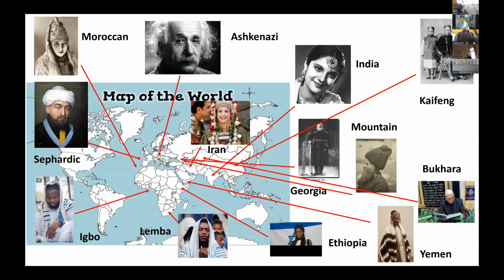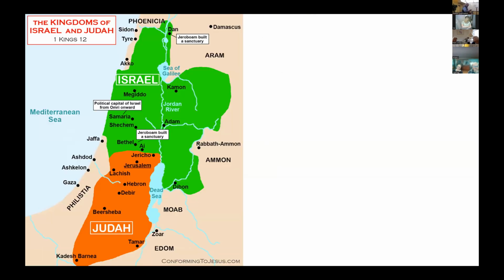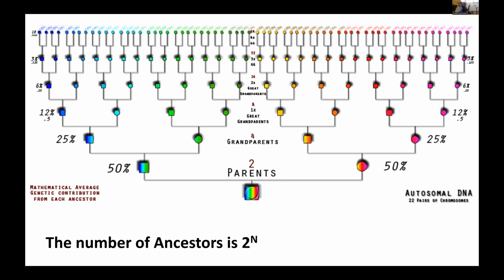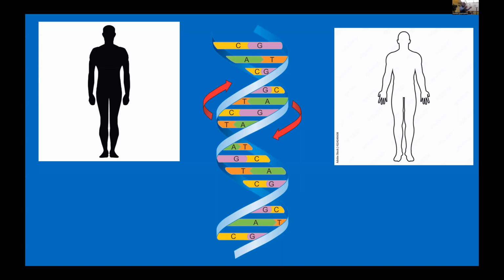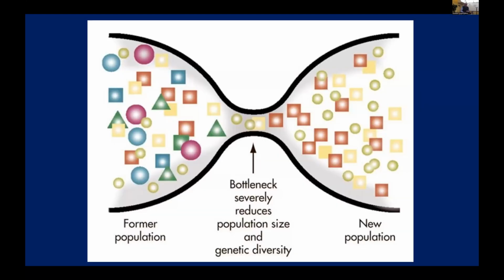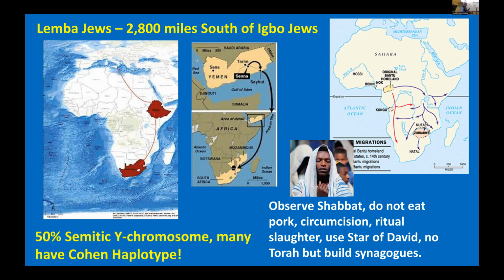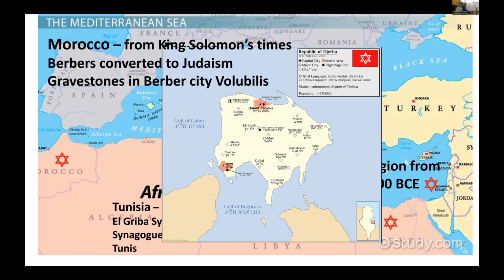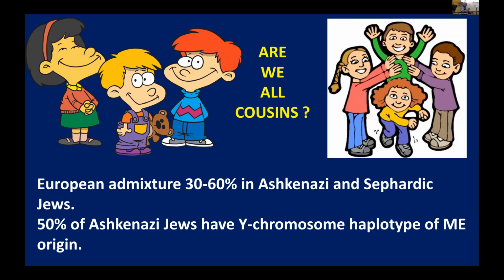How History and Genetics Define Jewish Diversity and Identity - Are we all cousins?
Boris Draznin, How History and Genetics Define Jewish Diversity and Identity - Are we all cousins